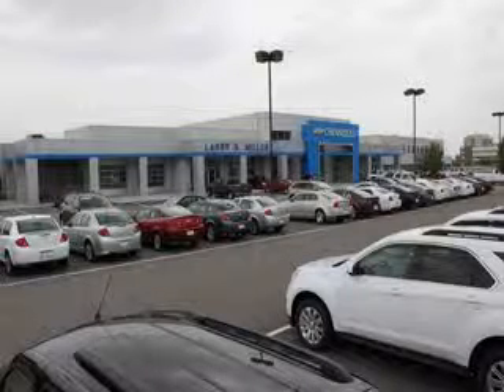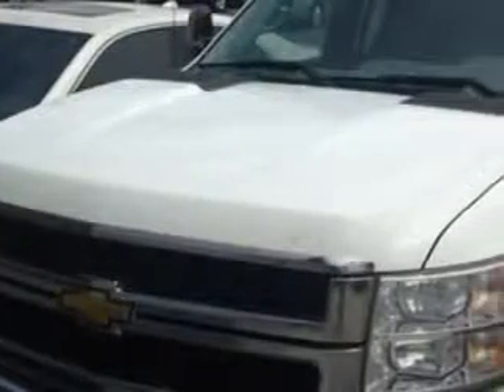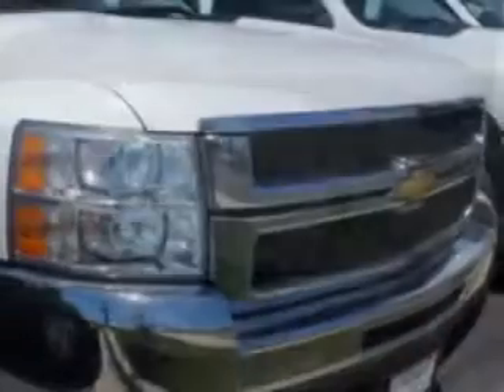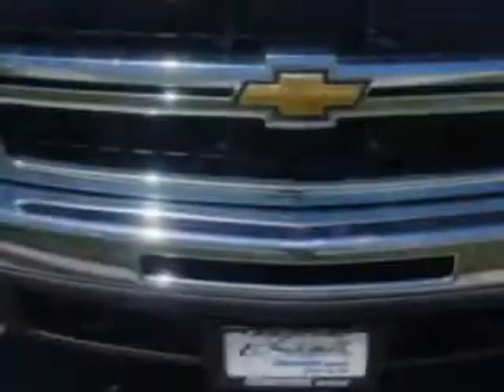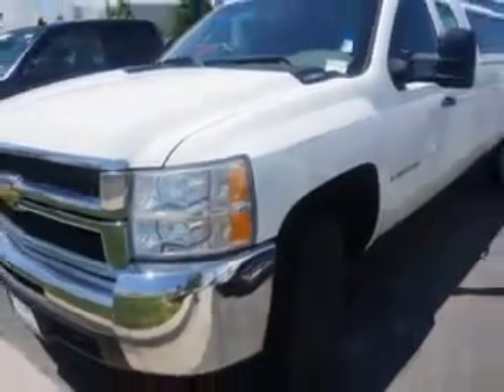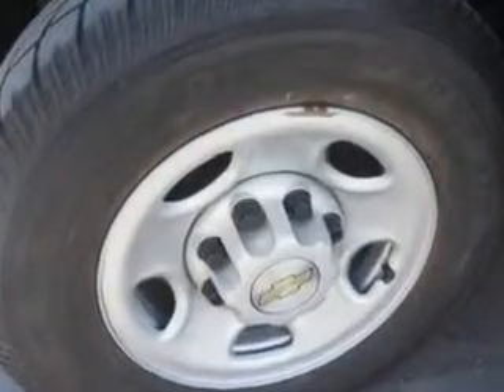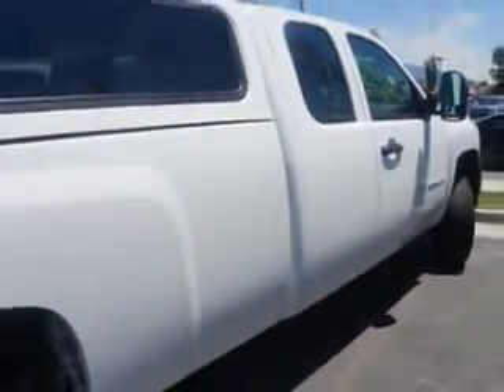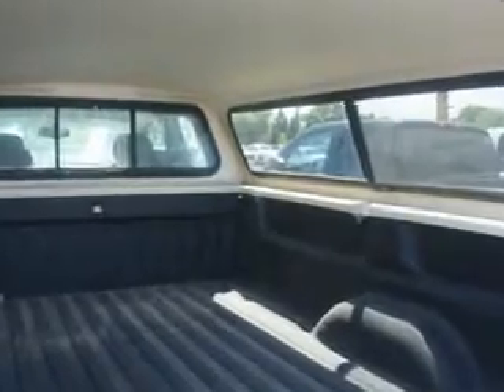2007 Chevrolet Silverado 2500H Larry H. Miller Chevrolet of Murray Murray, UT 84107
Chevrolet Silverado H Larry H. Miller Chevrolet of Murray knows you want more in a car. You have a purpose for your vehicle. Imagine driving this  Summit White   Chevrolet Silverado 2500Hd Extended Cab Pickup 4X4, equipped with an 8 Cylinder engine and an automatic transmission. Enjoy this utility truck with features like Tow Hooks, Alloy Wheels, 4 Wheel Drive, Chrome Bumpers, Anti-Lock Braking System, Auxiliary Transmission Oil Cooler, Tire Pressure Monitoring System, and much more. Get where you need to go, enjoy the drive, and have peace of mind in this  Chevrolet Silverado 2500Hd. See us at Larry H. Miller Chevrolet of Murray today!
MILES: 123,848
VIN:1GCHK29K17E584239

5500 South State ST.